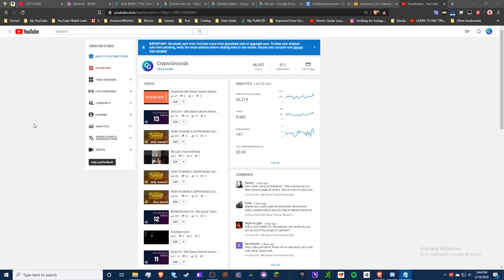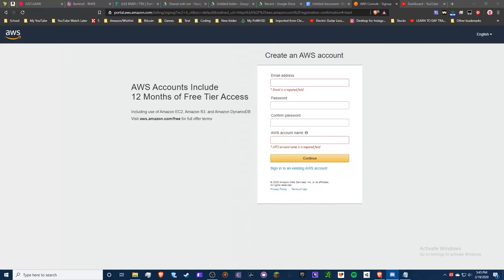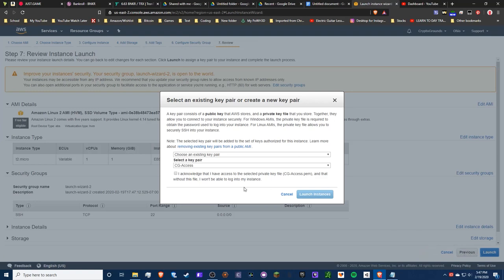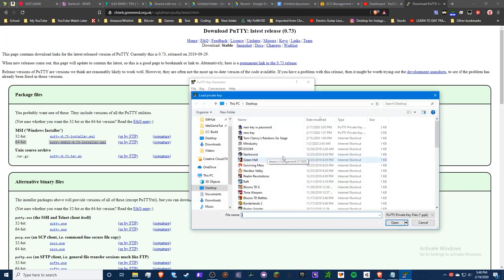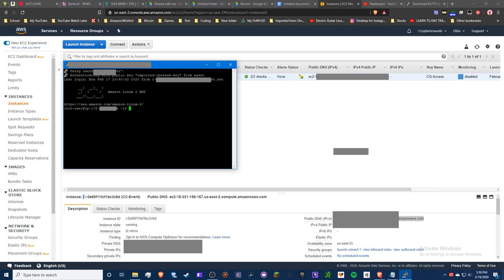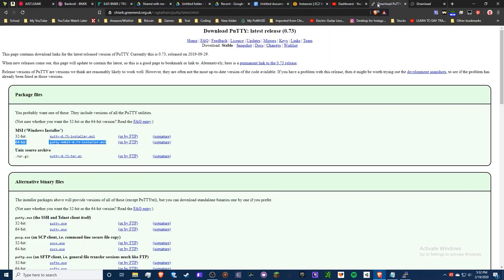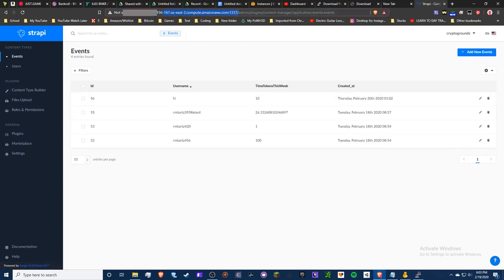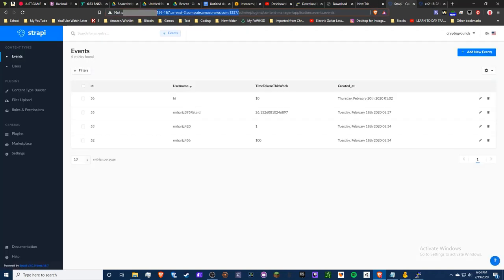HOW TO MAKE A LEADERBOARD FROM SCRATCH ON UNITY C# USING AWS - Idle Games, Multiplayer, and More!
~~~READ BELOW~~~

Hello! This is a difficult episode on redoing the save and load system and adding on to it with an export and import feature!

cyberduck.io

TTYitvh8mcVfrUFEz3npNGdtMfY3oCdeu3

❤️Other Accounts❤️

🎵 NightGrounds